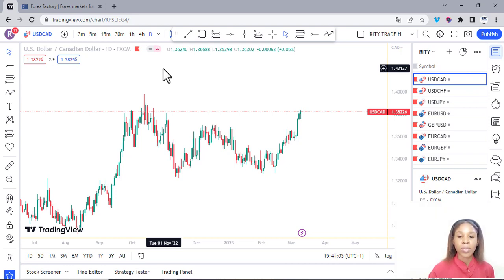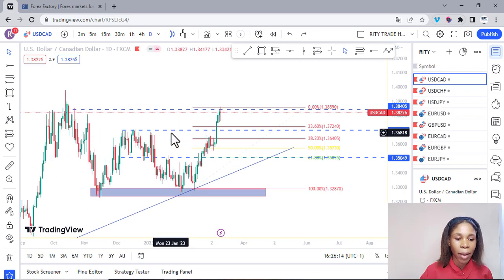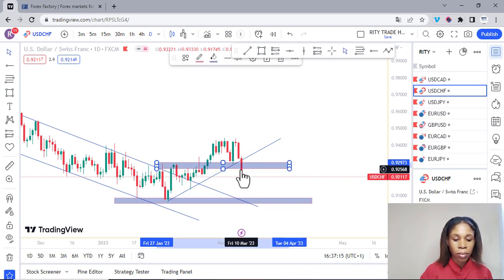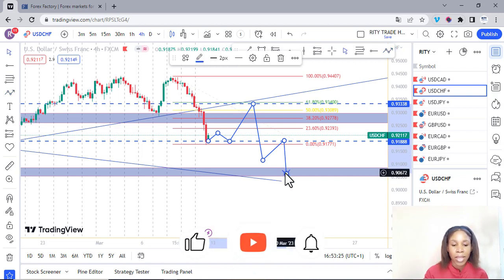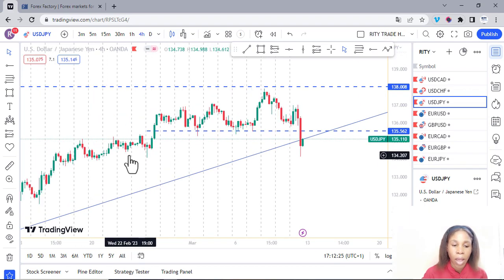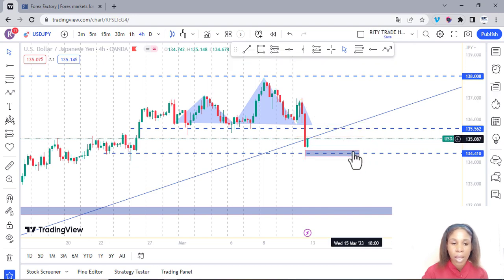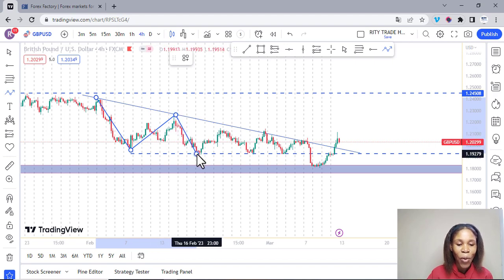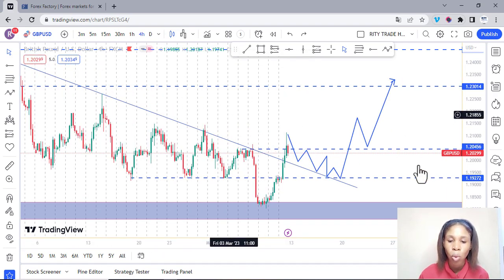WEEKLY FOREX FORECAST || GBPUSD USDCAD USDCHF USDJPY || 2023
Welcome to my weekly Forex forecast. In this video, I will be providing you with the latest updates on the Forex market, as well as my predictions for the upcoming week.

I will be sharing insights on the market trends, the major currency pairs, such as USD/CAD, USD/CHF, AUD/USD, EUR/USD, USD/JPY, GBP/USD and highlighting any key levels to watch out for.

Whether you're a beginner or an experienced trader, my weekly Forex forecast is designed to help you make informed trading decisions.

So, if you want to stay ahead of the game and make the most of your trading opportunities, be sure to subscribe to this channel and tune in every week for my latest Forex forecast.

Purity Godfrey, No. 1 Female Forex Trader in Nigeria